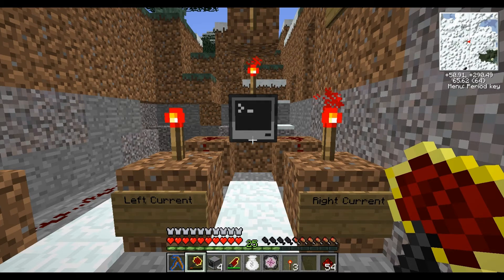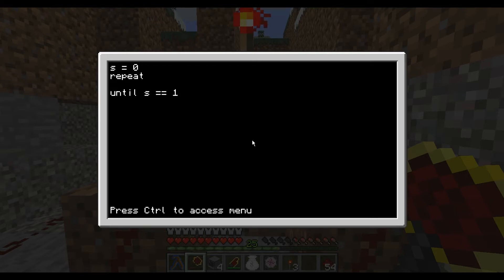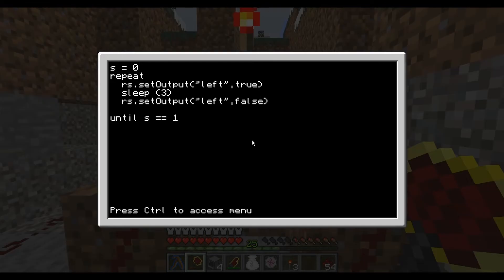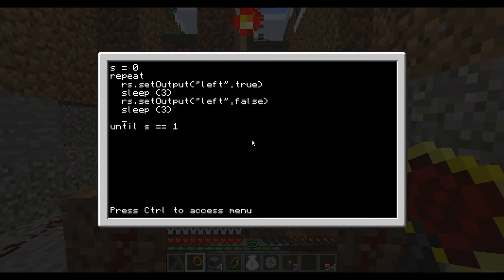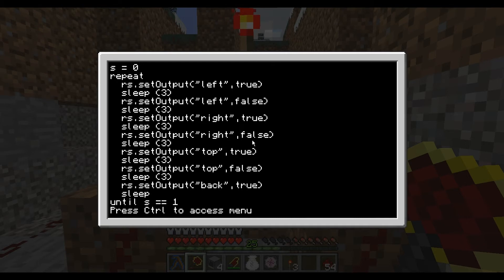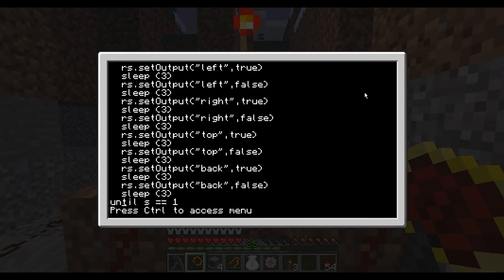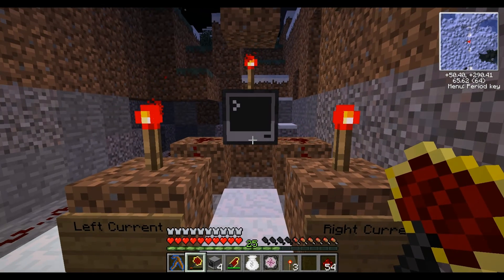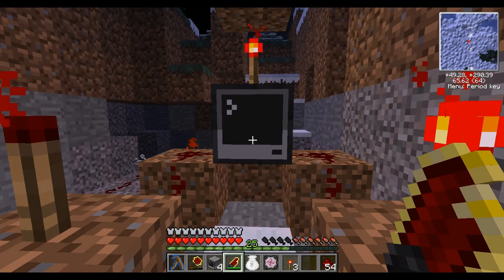ComputerCraft Minecraft Mod (Tekkit) - Looping Redstone Signals / Programming Tutorial (PC)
This tutorial shows how to trigger multiple faces of the computer to send out redstone signals, as well as gives some very basic programming instructions when using the LUA programming interface. The program also demonstrates both infinite loops and loop counters.